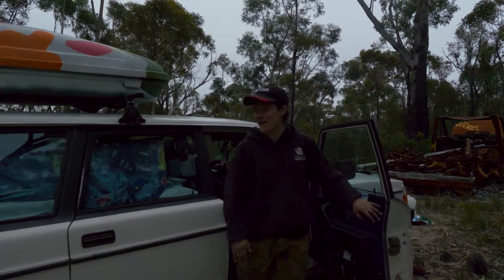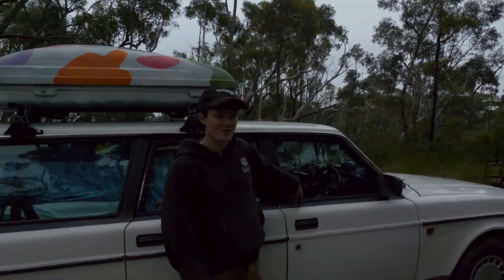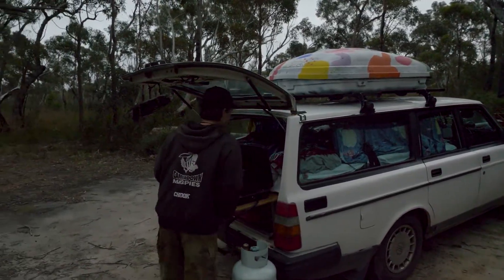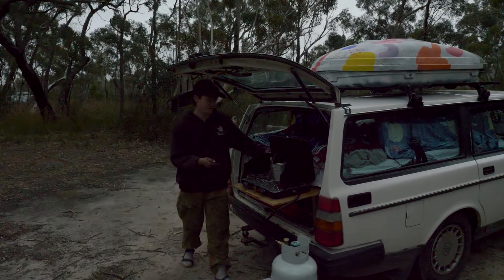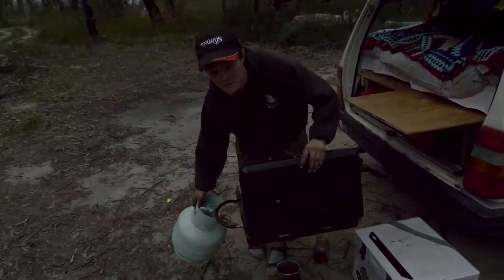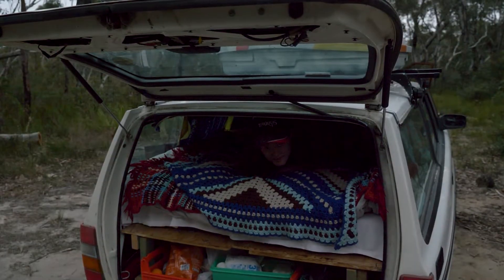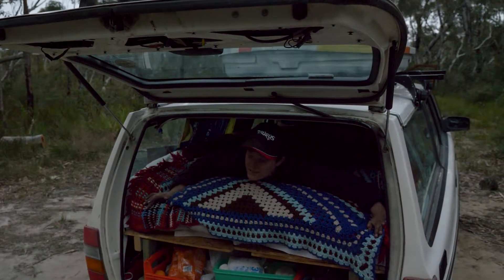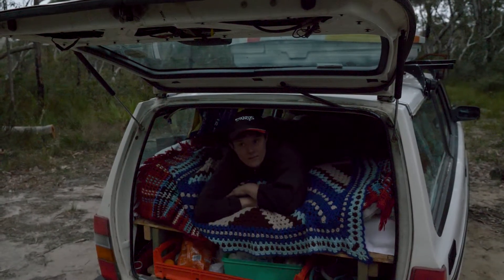Solo Female Traveller Living In Her Volvo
NOT CLICKBAIT🚨 granola baby 🍼 in LIMITED EDITION European car 🇫🇮 RARE REVEAL!